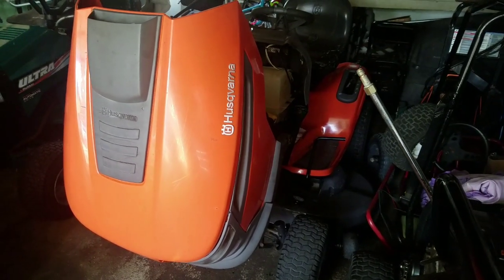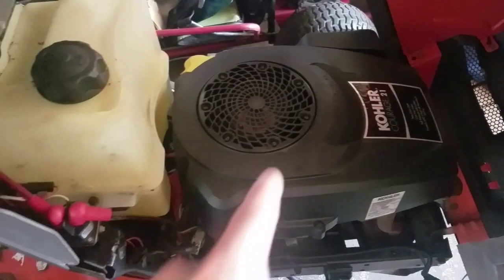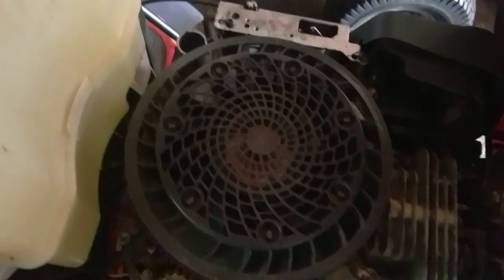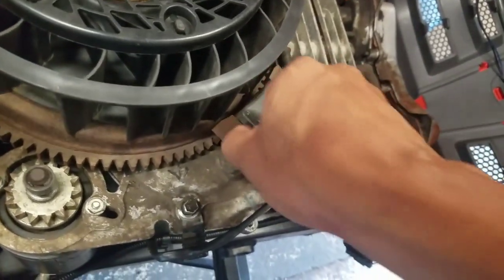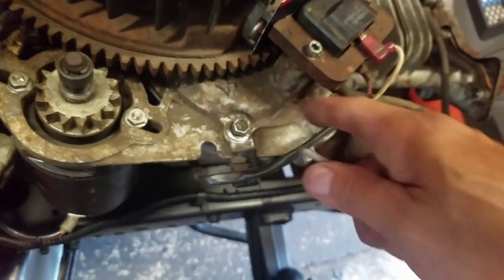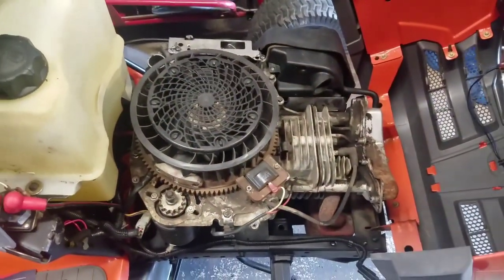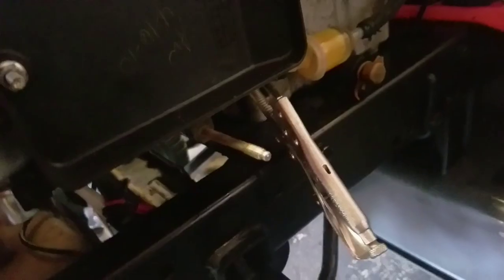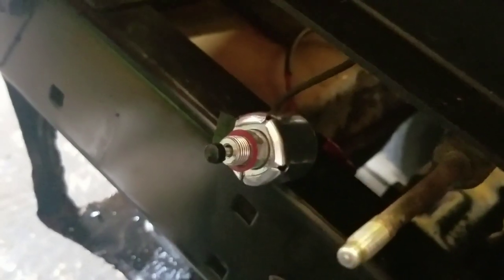HUSQVARNA YTH21K46 KOHLER COURAGE 21HP NO START MAGNETO UPSIDE DOWN CARBURETOR FUEL SOLENOID DELETE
I had a no start condition after changing my carburetor to a brand new one.  I had put my magneto on upside down because unlike the briggs and tecumseh magnetos, the kohler ones eequire the kill tab to be on top.  When i still couldnt start the engine unless i sprayed the carb, i suspected the fuel solenoid.  Even though it seems to be functioning correctly, it wouldnt start unless i primed the carb with spray first.  I decided to get rid of the solenoid because it caused so many problems.  Many people simple cut the pop up shaft, some just plug the bowl with a nut.  I used a briggs push mower carburetor bowl and jet nut because it fits perfectly.  Now the engine starts fine.  I just taped up thebwire and tucked it away behind the air cleaner base assembly.